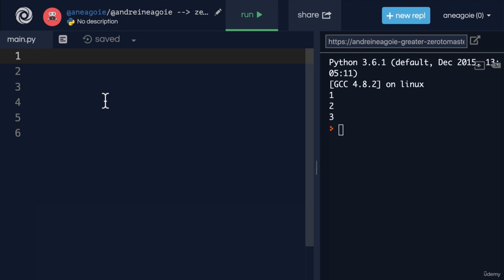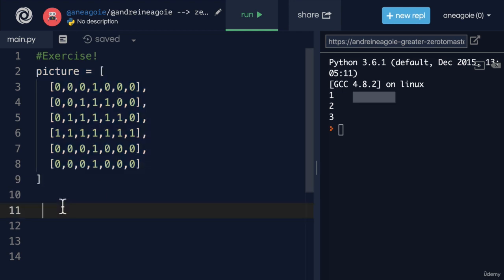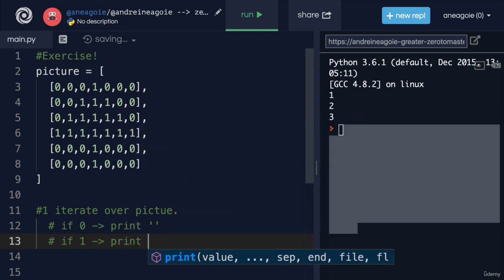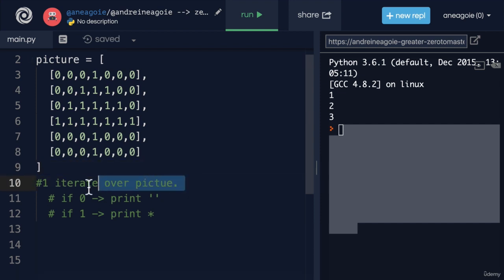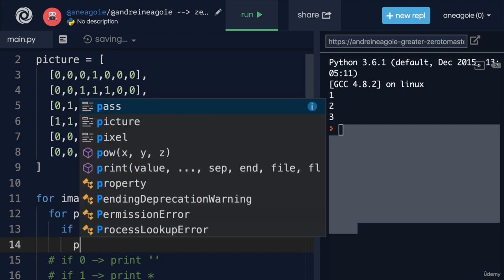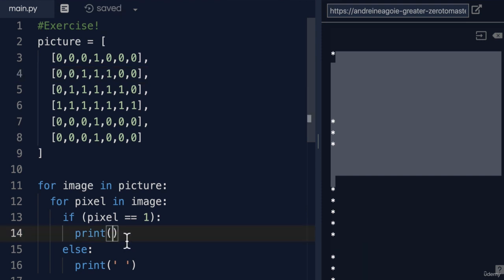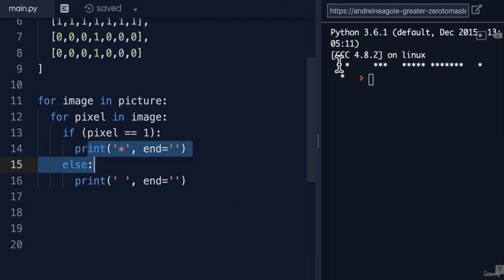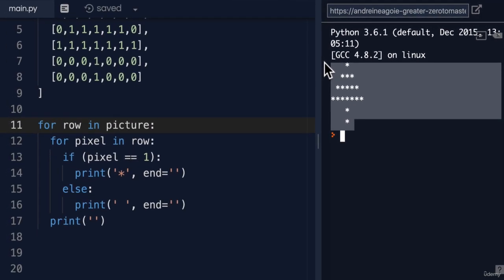018 Our First GUI